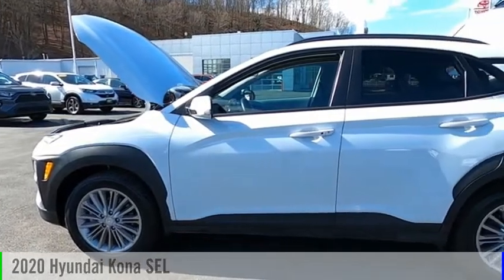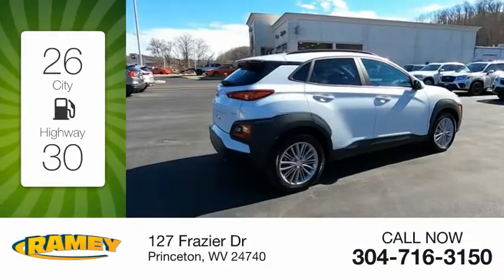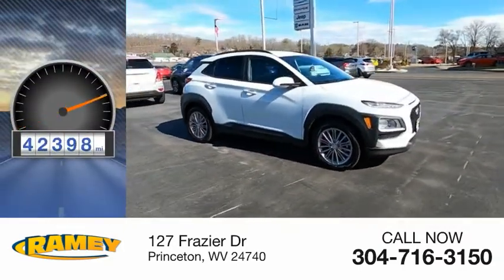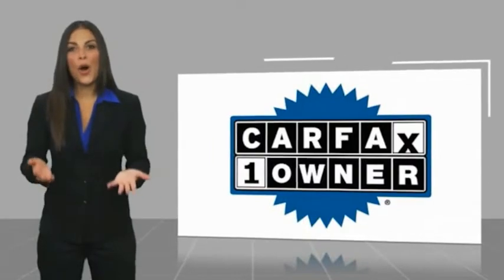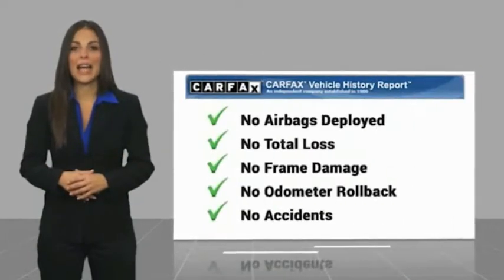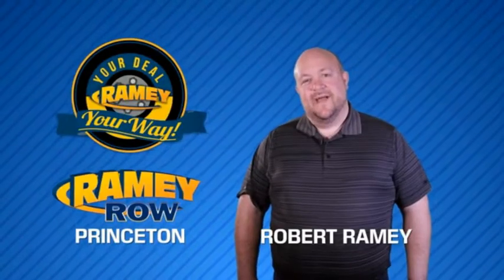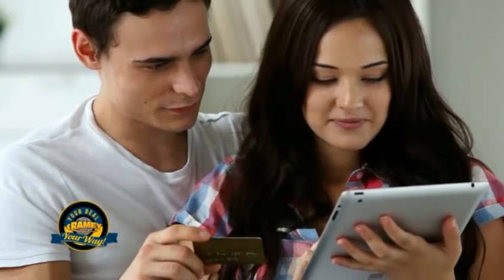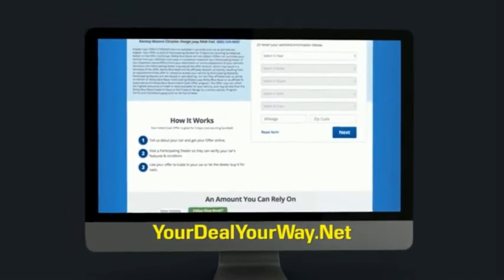2020 Hyundai Kona Princeton WV 2-22330A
2020 Hyundai Kona SEL

Ramey Motors
127 Frazier Dr